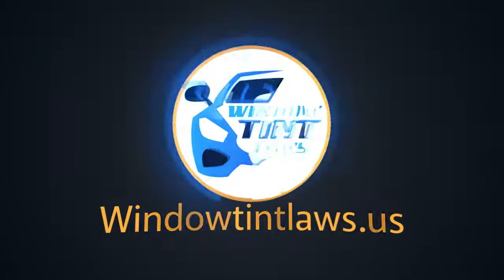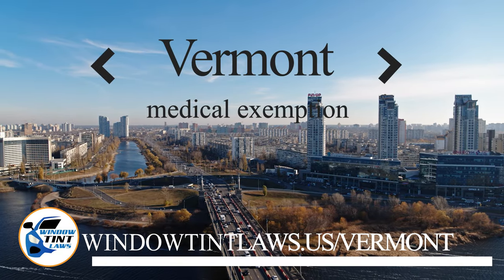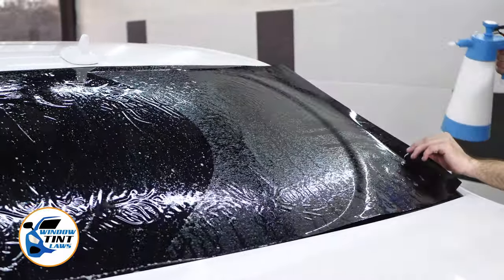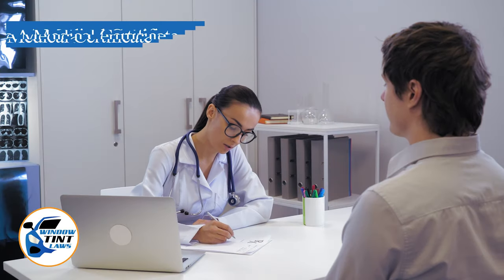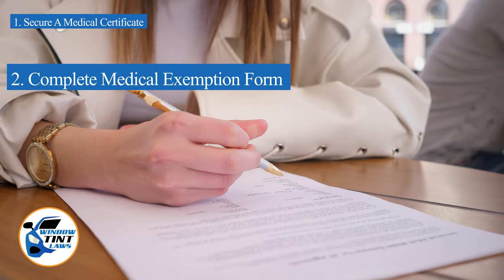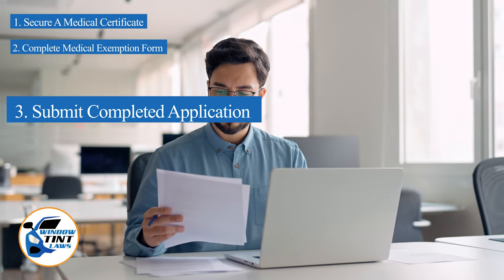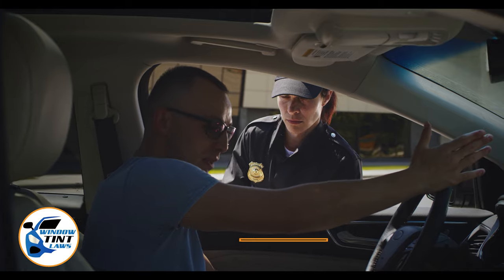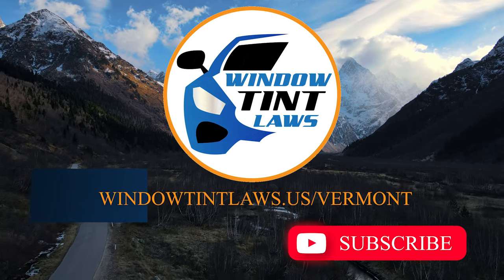Vermont Window Tint Medical Exemption 2024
Learn about the Vermont window tint medical exemption for 2024 and how it applies to individuals with certain medical conditions. If you or someone you know is in need of this exemption, be sure to watch this video for important information. Don't miss out on this opportunity to understand the window tint laws in Vermont and how they may affect you.